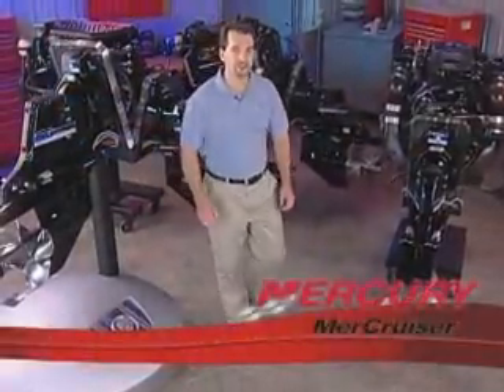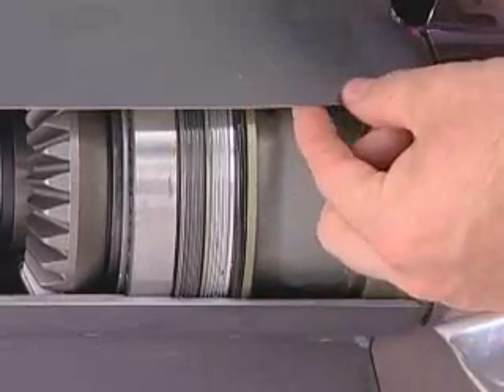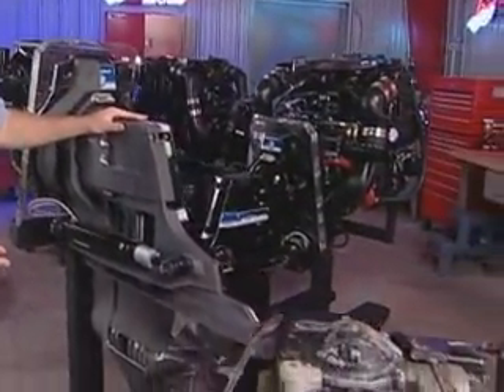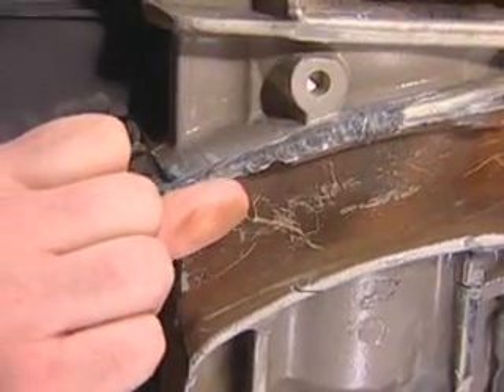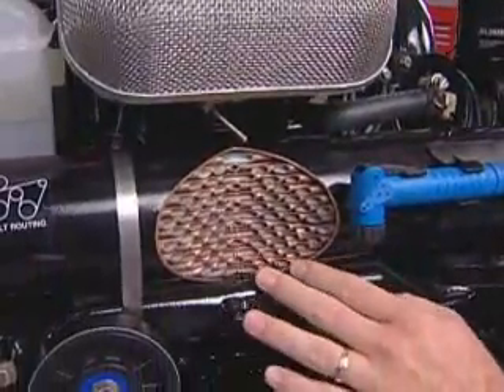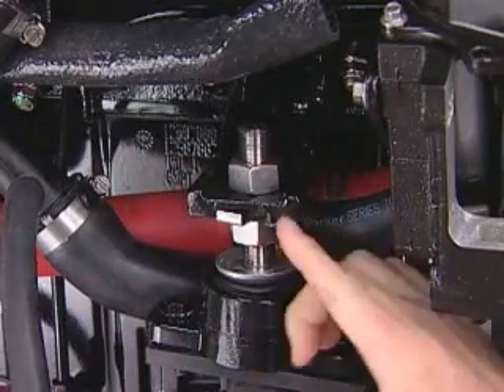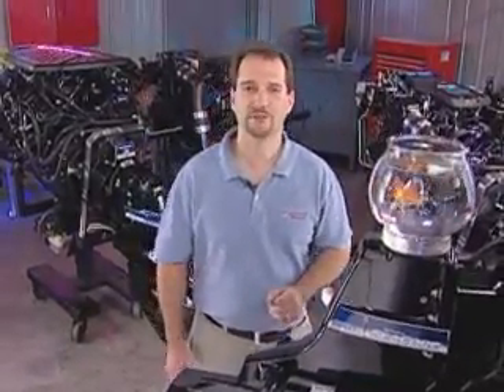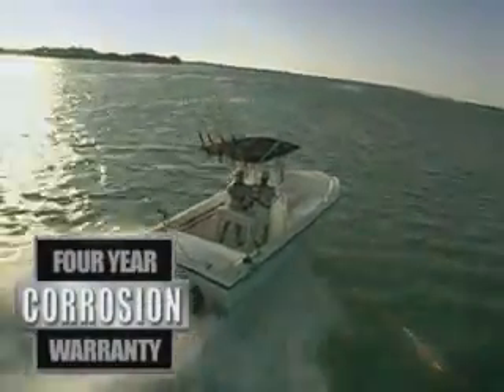Mercury Marine MerCruiser SeaCore Technology